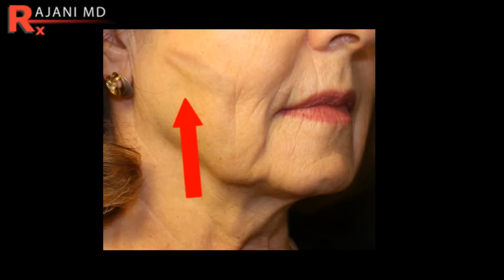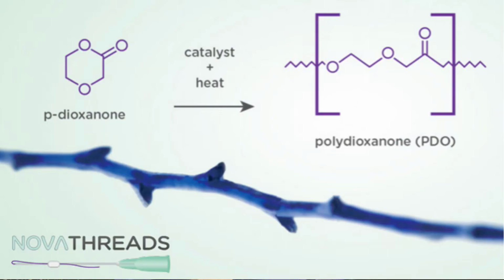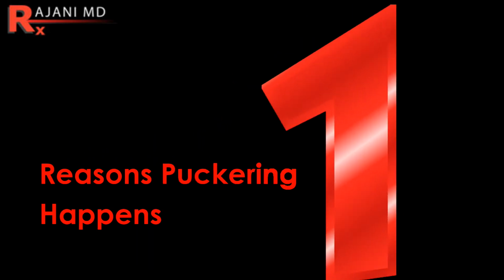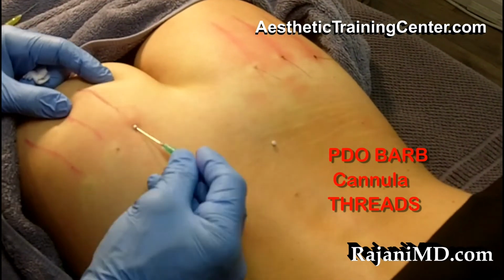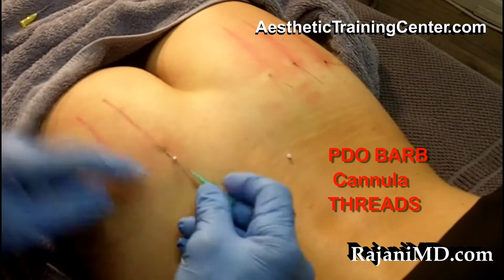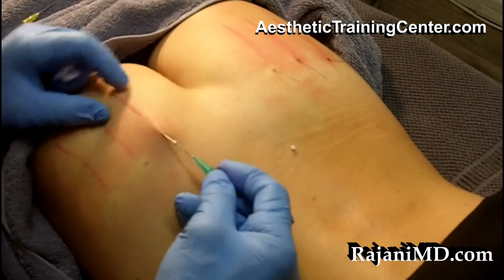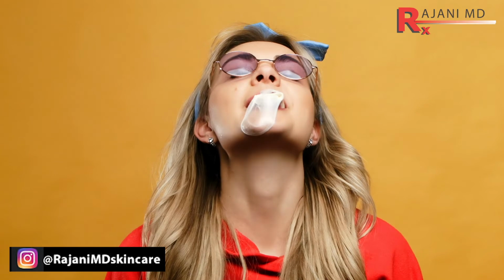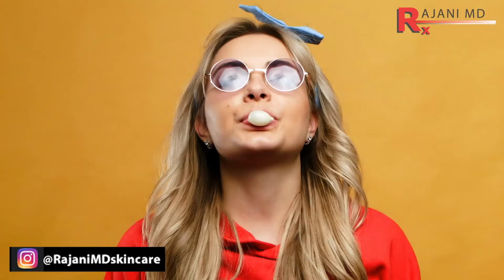Thread Lift -Thread Lift Gone Wrong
Dr Rajani at Portland Oregon Style Aesthetics discusses reviews the PDO thread lift and the #1 complication that people worry about and injectors struggle with. Problems like bruising, pain and temporary visibility are similar to injectable fillers and botox but thread puckering is unique to PDO, PLLA and thread lifts.

 Ongoing maintenance is paramount. Each patient has specific needs, goals and invasive tolerance. The brows can be lifted with botox in this video listed below.

Here are some videos people find interesting to watch for aesthetics in Portland Oregon Get Cheap Filler:

Style Aesthetics provides Botox, lip filler procedures and dermal fillers in Portland Oregon. DR Rajani is a trainer for AIAM, Galderma, Allergan, Suneva, Merz Viora, CoolSculpting, Dermasculpt Microcannula, PRF and a sought after speaker and educator. Dr. Rajani is noted for his signature Trademarked procedures - PlasmaSculpt, PlasmaGlo, PlasmaLip and now PlasmaBoosters. For more helpful tips to keep your skin beautiful, young, and healthy along with before and after photos, information on procedures, and verified reviews from patients check out;